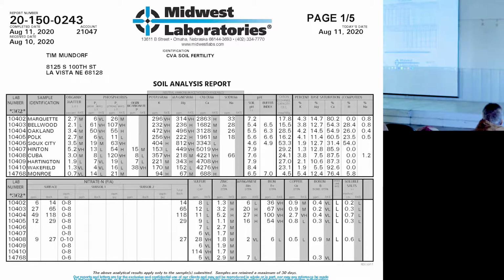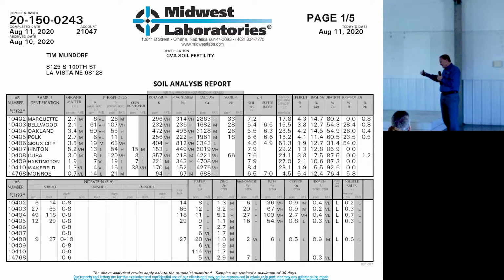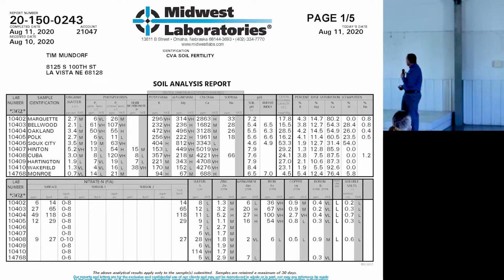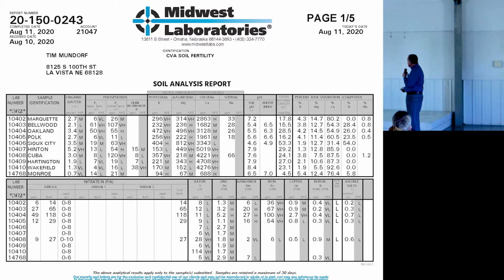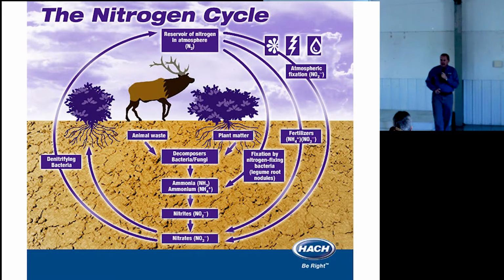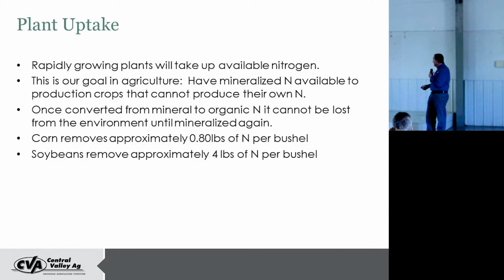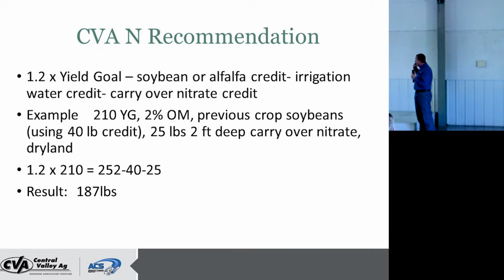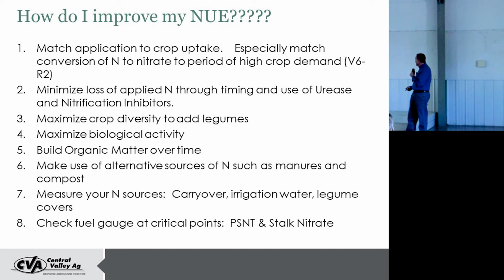How to Interpret a Soil Test and How to Improve Nitrogen Use Efficiency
Tim Mundorf, a nutrient management lead at Central Vally Ag and host of the podcast Soil Talk, presented to area growers on how to read a soil test and use the information to improve N use efficiency.

Presentation recorded January 20, 2021, in Osceola, Nebraska.